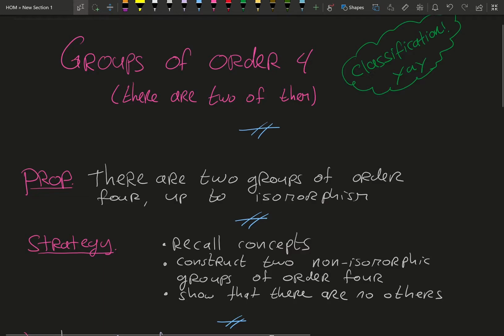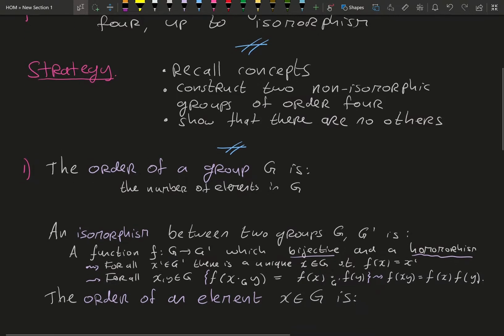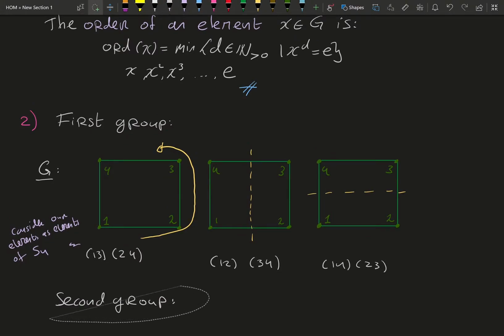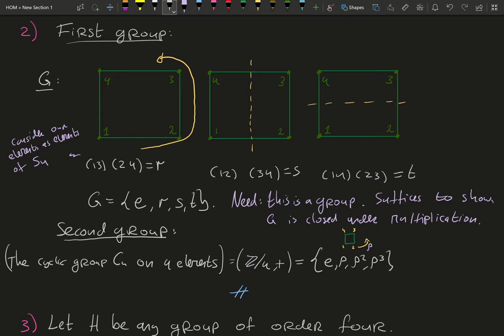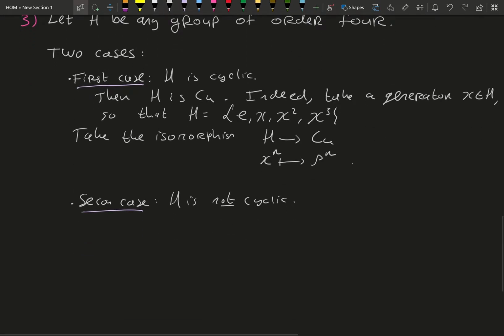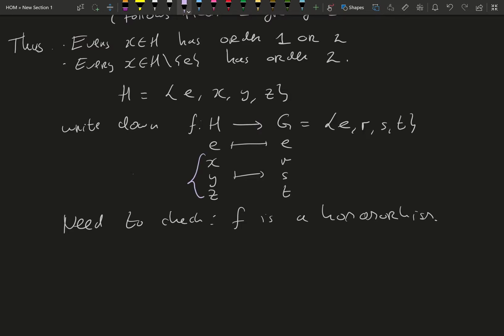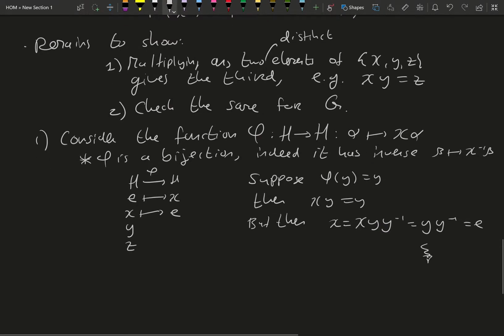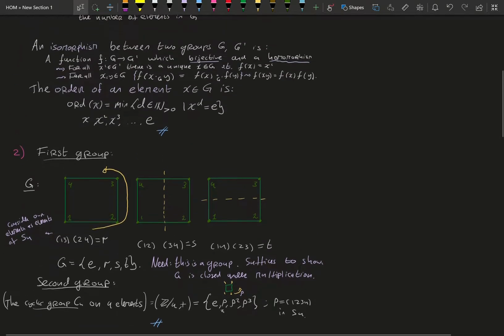There are two groups of order four (Group theory)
We classify all groups of order four up to isomorphism. A nice first exercise in thinking about groups as symmetries. We use a bit of Lagrange's theorem. We also use a multiplication table without admitting it.